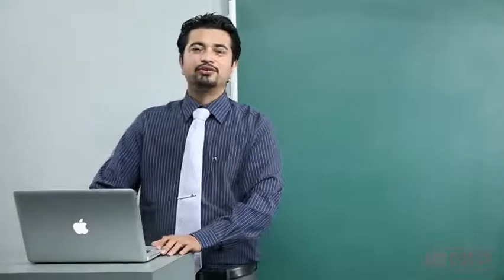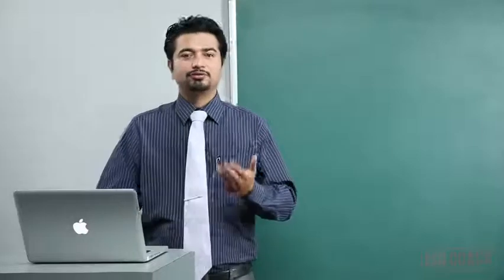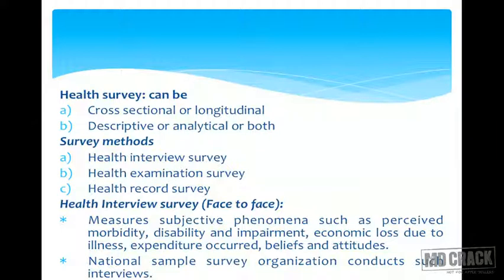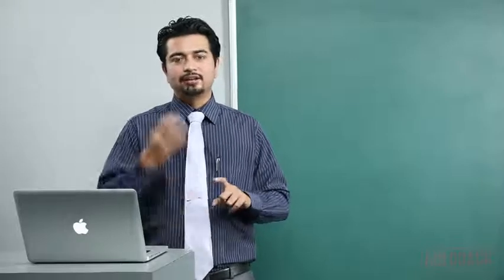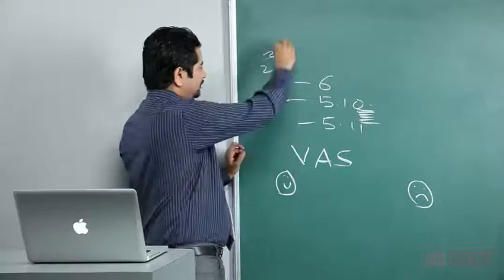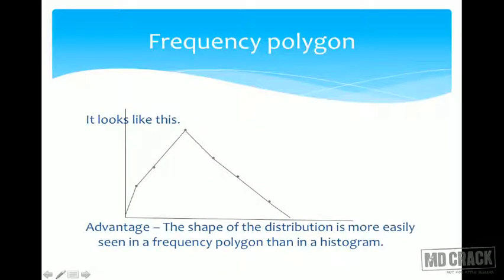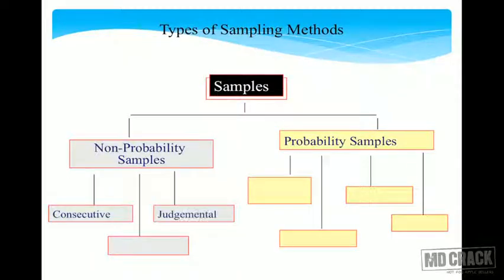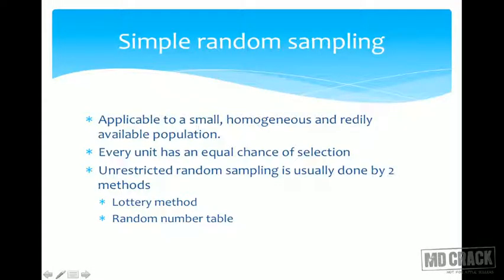Health Information And Basic Medical Statistics Part 1